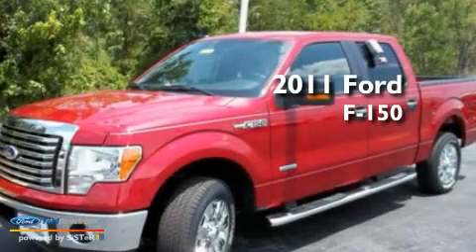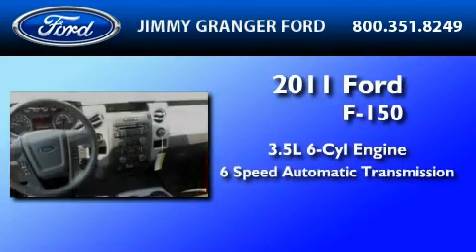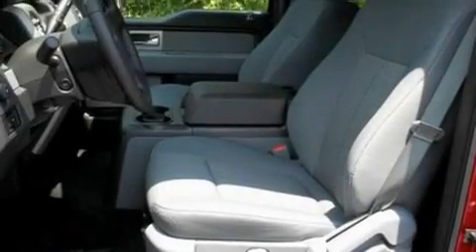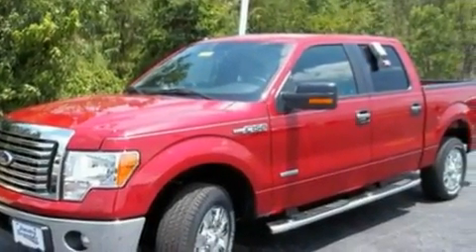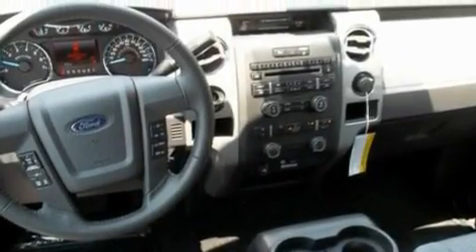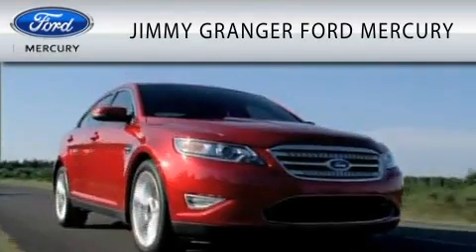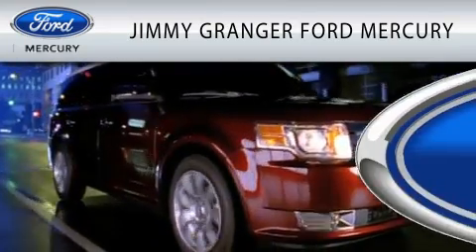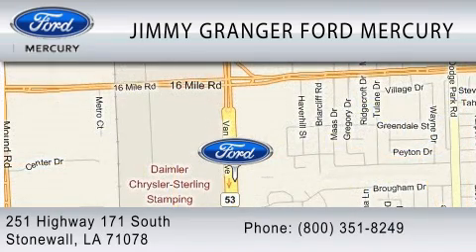2011 FORD F-150 Bossier City LA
Year : 2011

 Make : FORD

 Model : F-150

 Engine : 3.5L V6

 Trans . : AUTO 6SPD

 Exterior : RED

 Miles : 15

 Interior : STEEL

 251 Highway 171 South

  , LA 71078

 2011 FORD F-150  LA